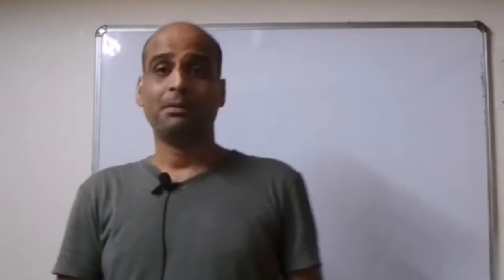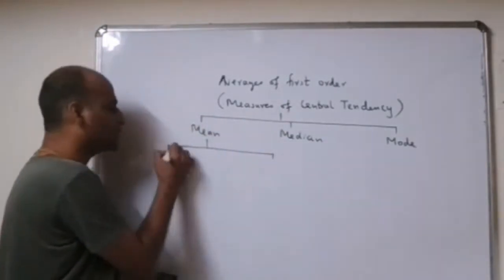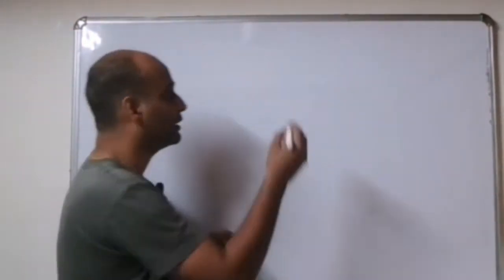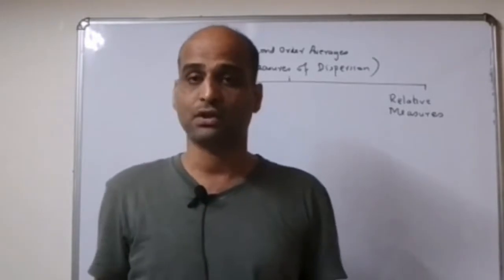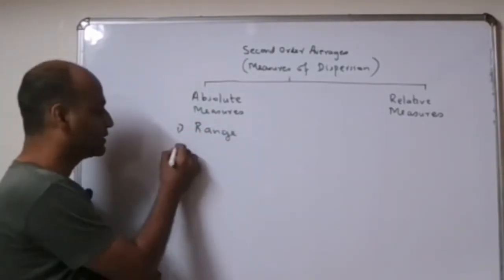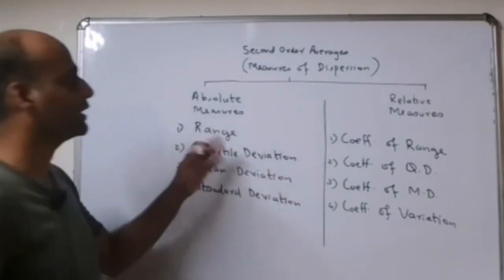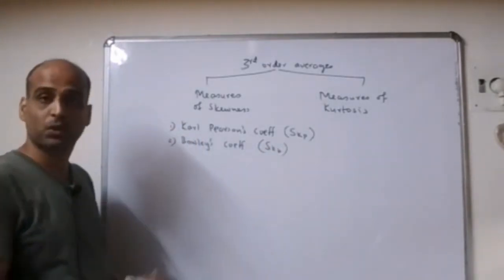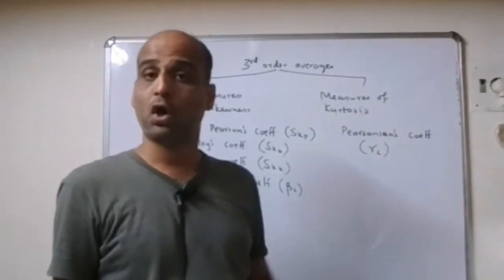Measures of Central Tendency and Dispersion & Measures of Skewness & Kurtosis - Tips and Tricks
Introduction to Measures of Central Tendency, Measures of Dispersion and Measures of Skewness and Kurtosis.